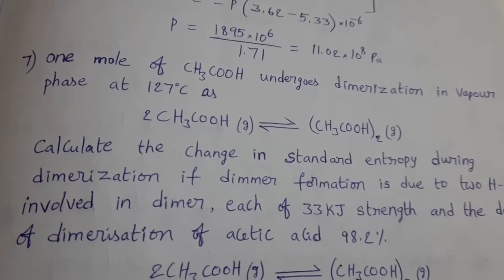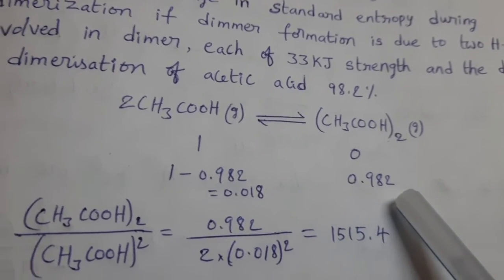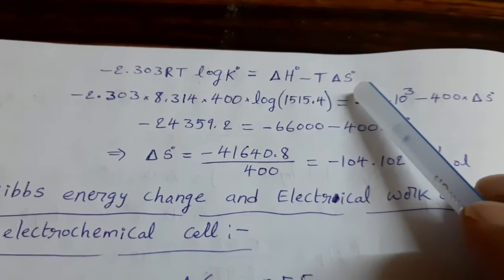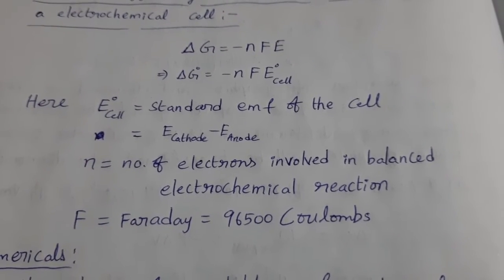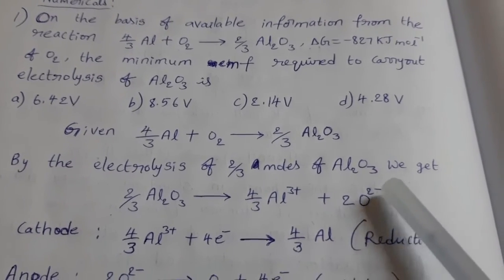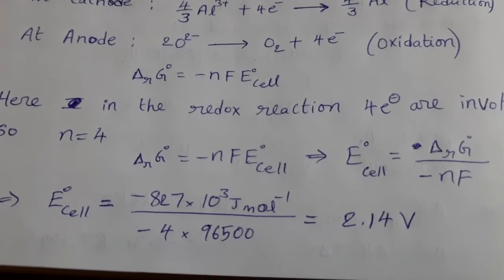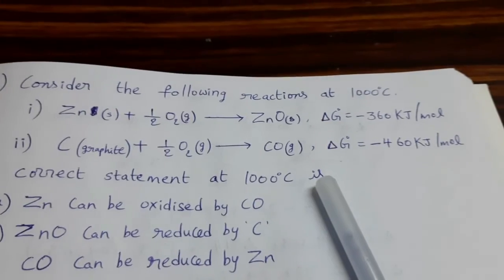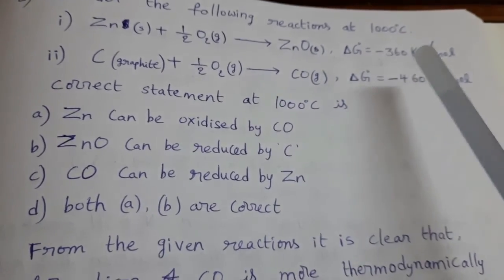Thermodynamics part - 32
Numericals related to change in Gibbs energy and emf of electrochemical cell with explanations.